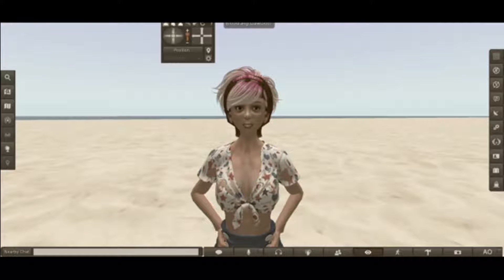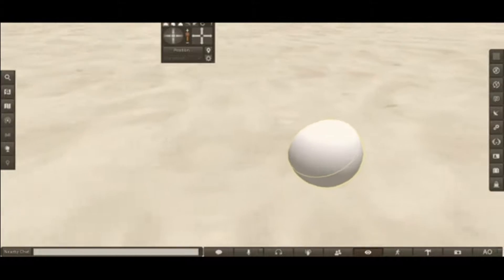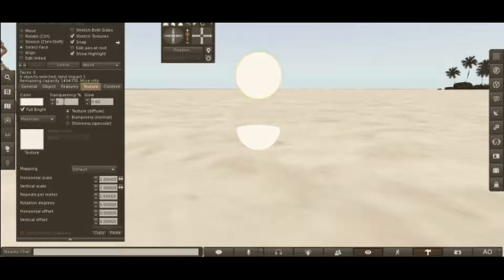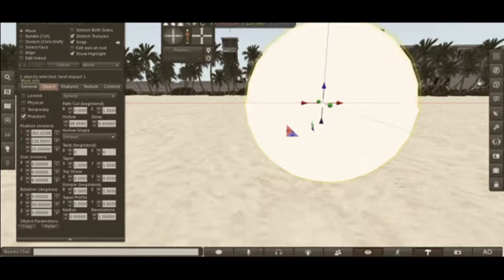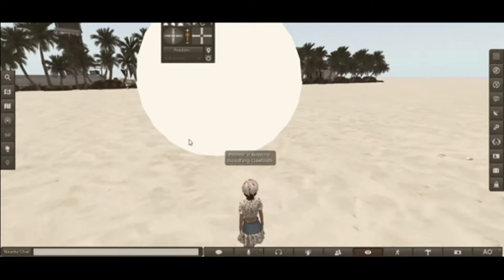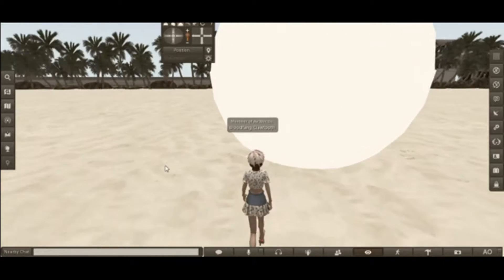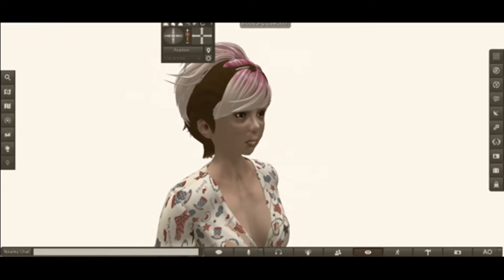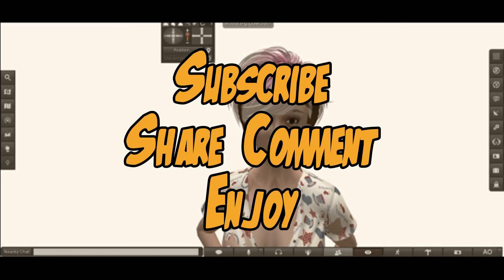Tips, Tricks & Tutorials for Firestorm veiwer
Bloodfang's tips, tricks & tutorials for the Firestorm veiwer.
Showing how I fix up the inner AO so I'm not using
the AO hud. This way I can let Firestorm do the
work and not lag myself.

Come explore what this form of social media can do for you.

Tip jars and hats on my marketplace store.